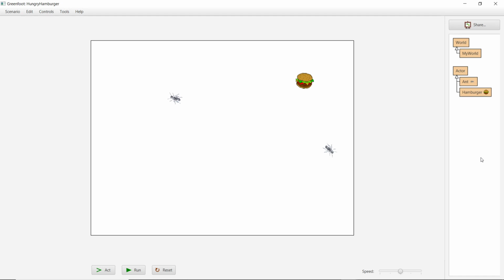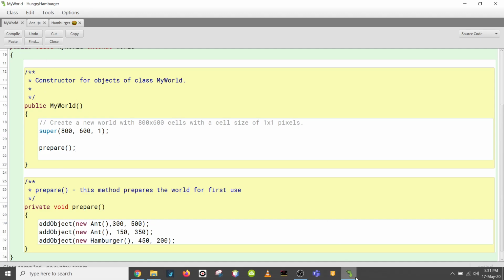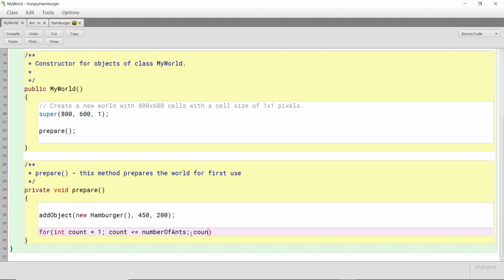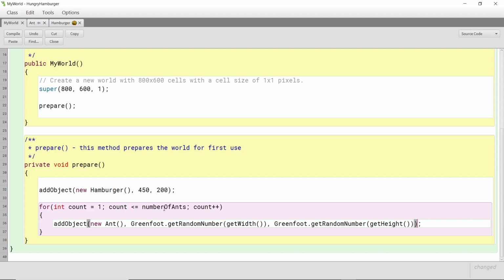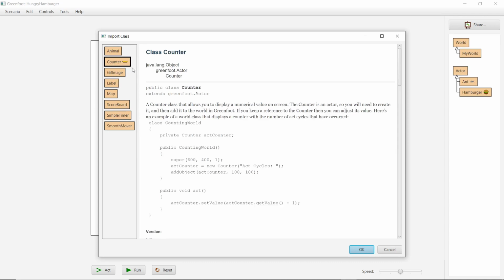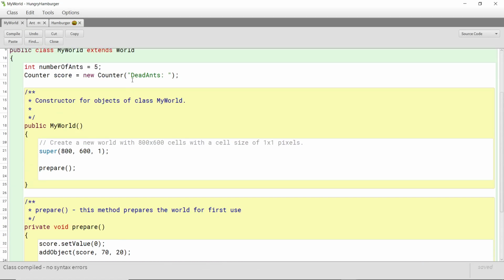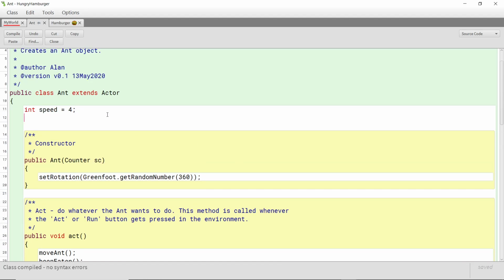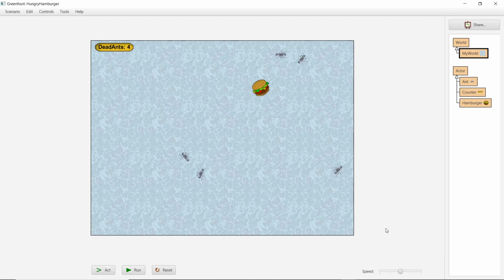Greenfoot Grade 8 - Lesson 5 - How to keep score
Shows how to use the Counter actor class that comes with Greenfoot.